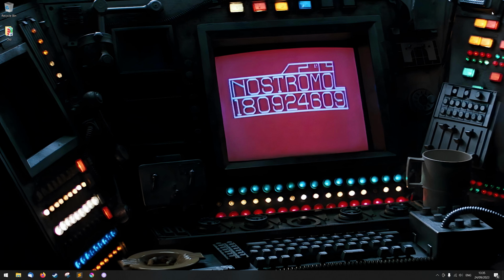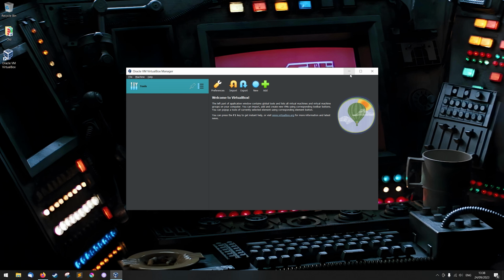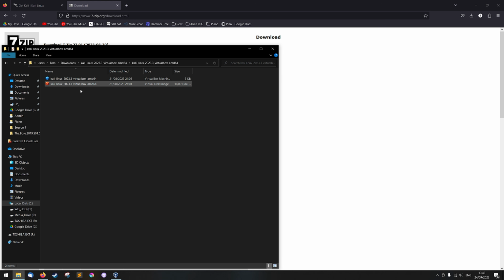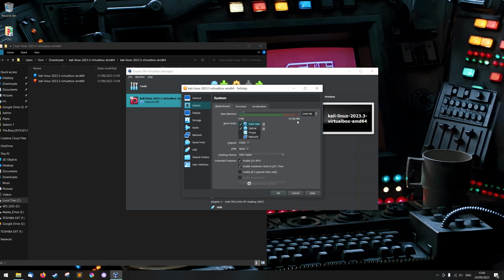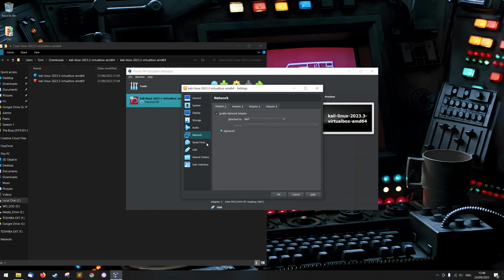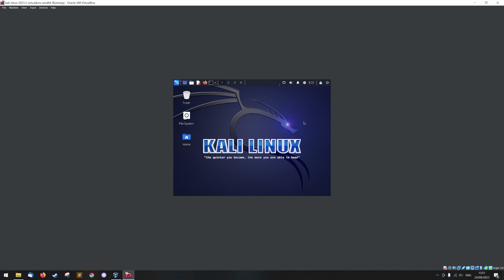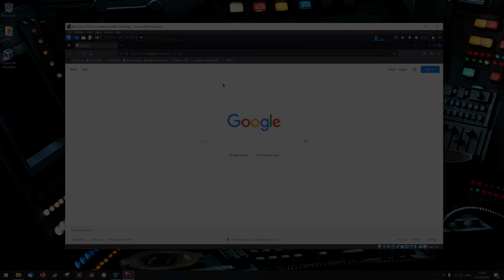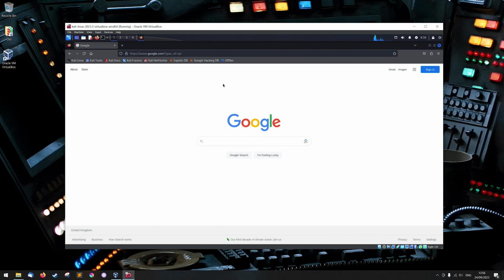How to Install Kali Linux in Windows || Tutorial (2023/2024)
I show you how to easily install and setup Kali in your windows machine, without the need to format your PC and install a new Operating system.